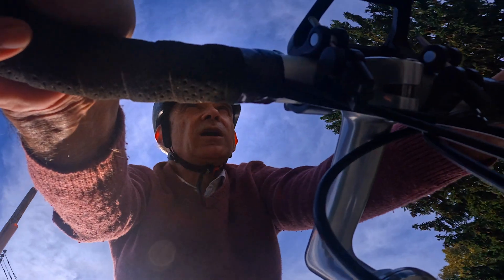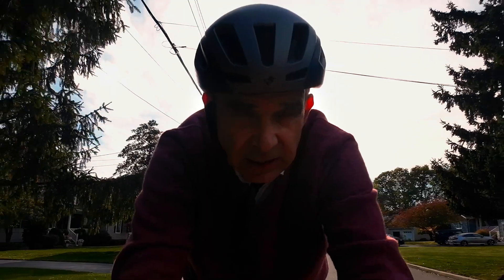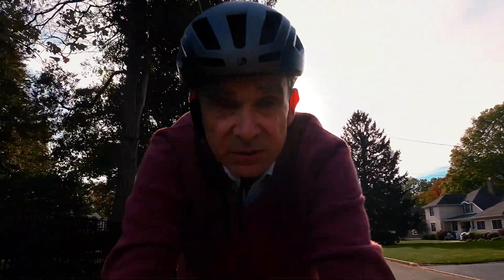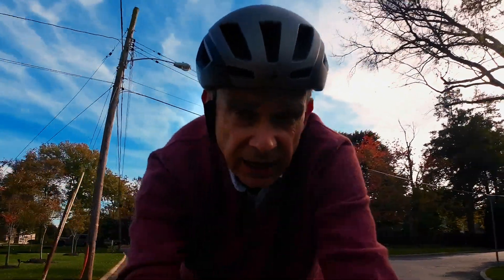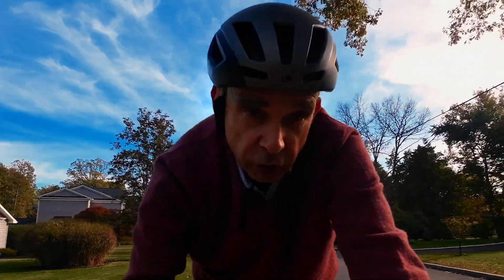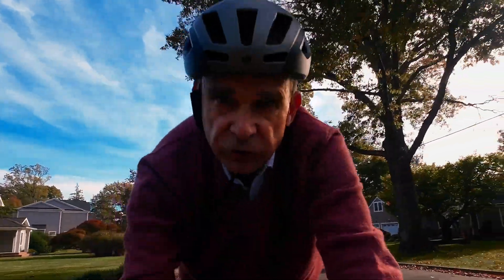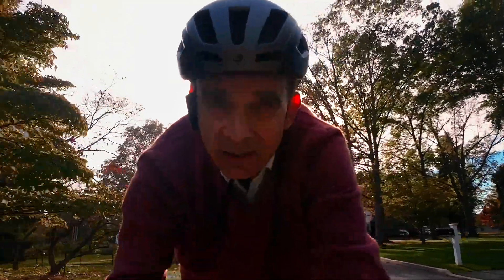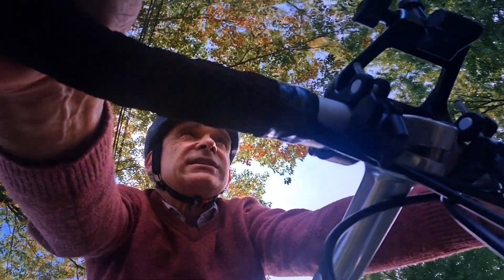Cycologist Therapy Session #3 - "What I hate about Vintage Bikes"